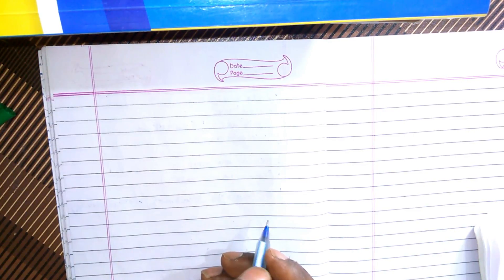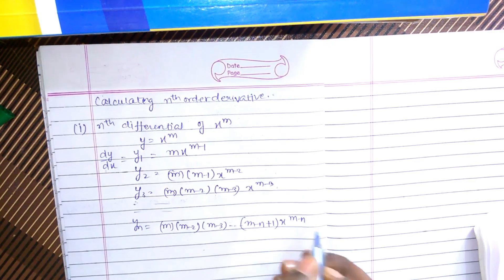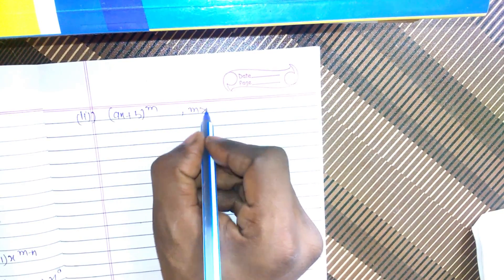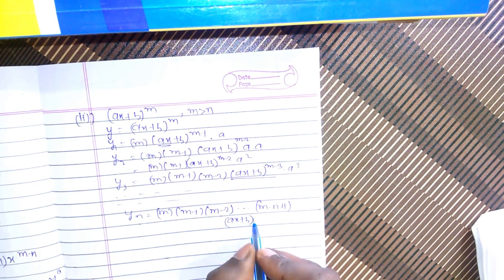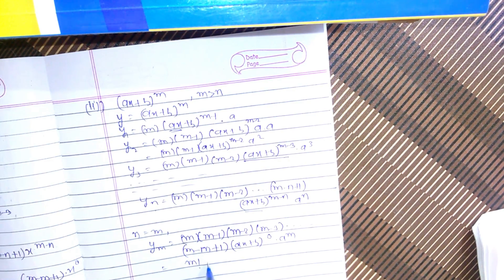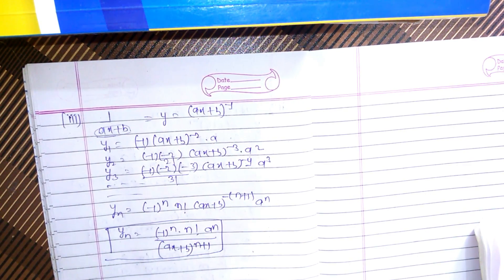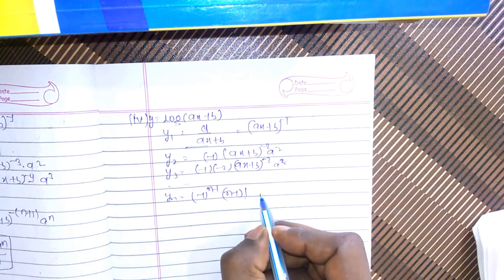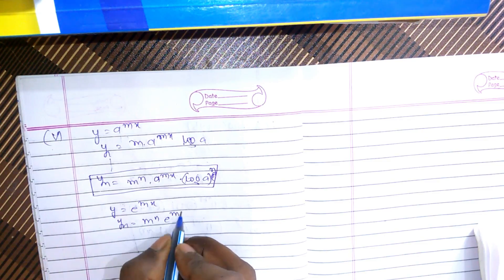nth order derivative